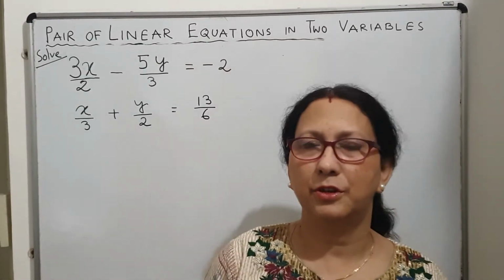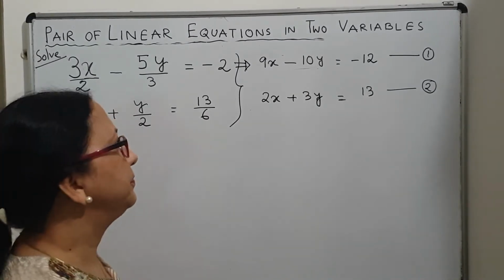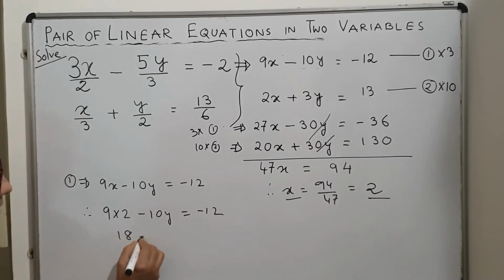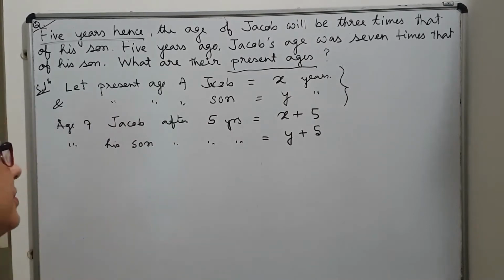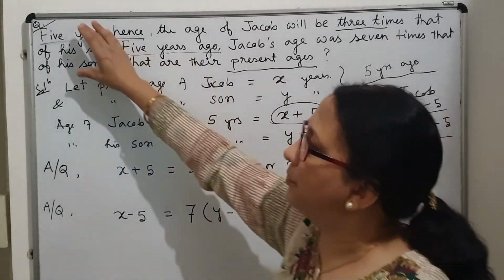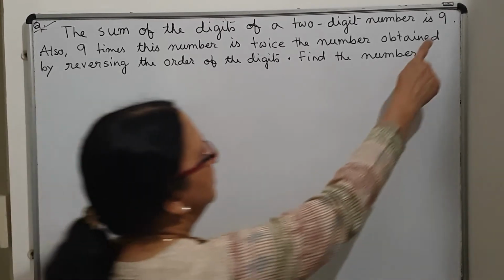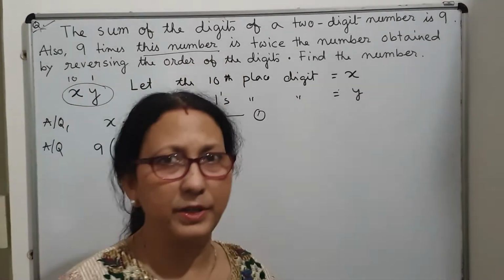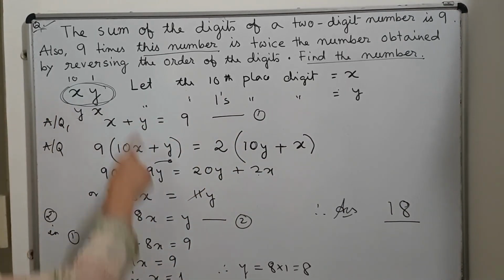Pair of Linear Equations in Two Variables Part 4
CBSE Maths | Class 10 | Pair of linear equations in two variables| Part 4